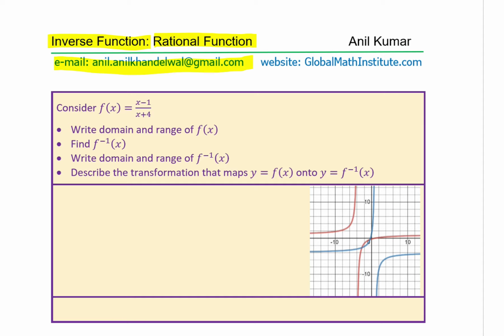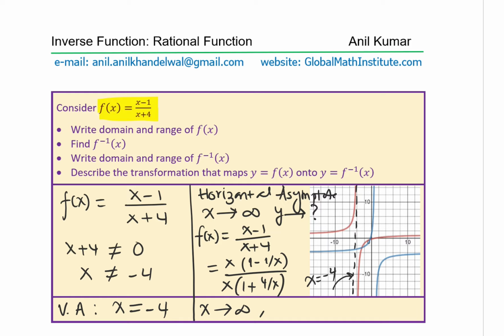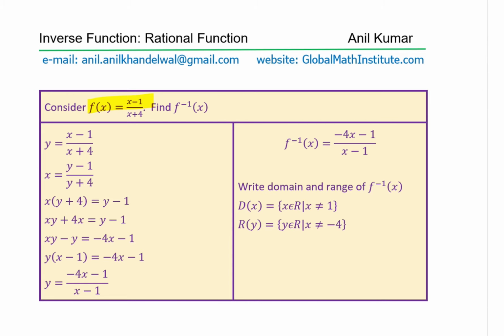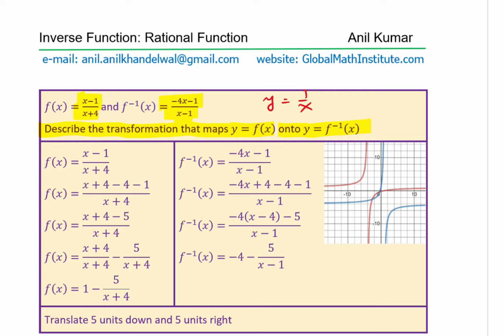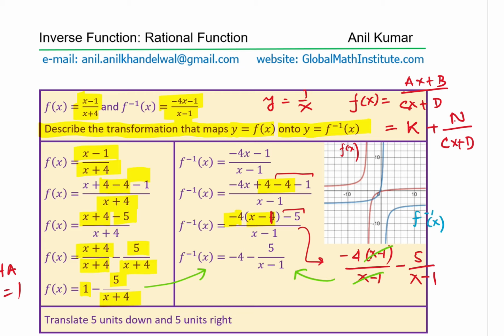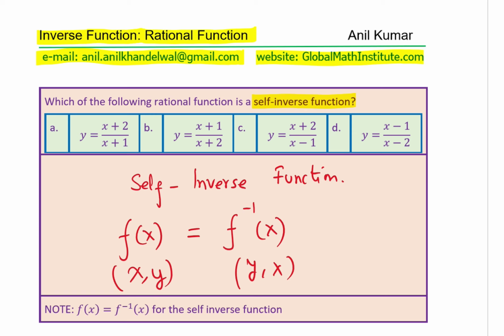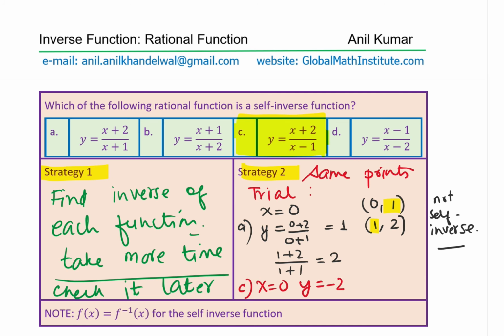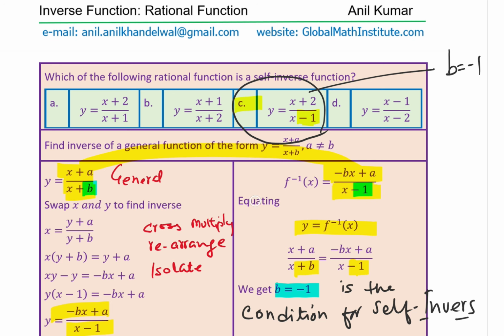Rational Function Inverse and Transformation Concept for Self Inverse Strategy Anil Kumar IBSL MHF4U